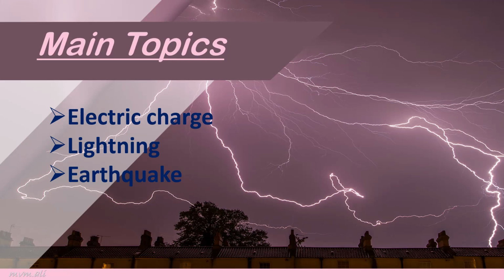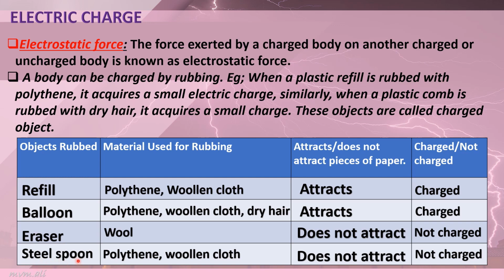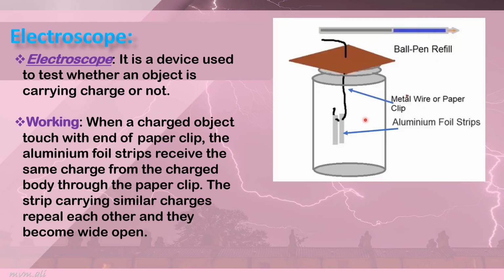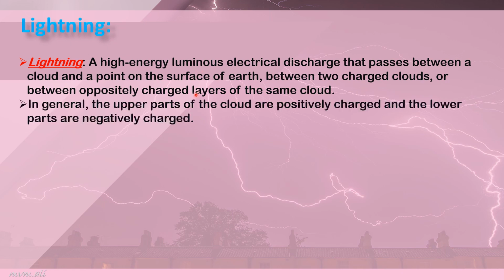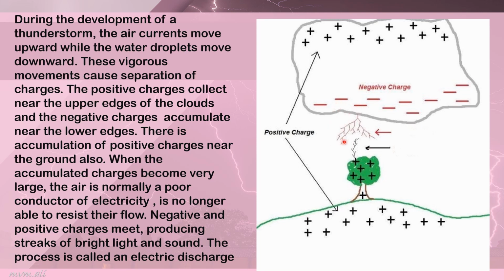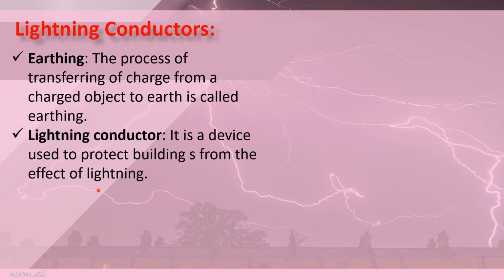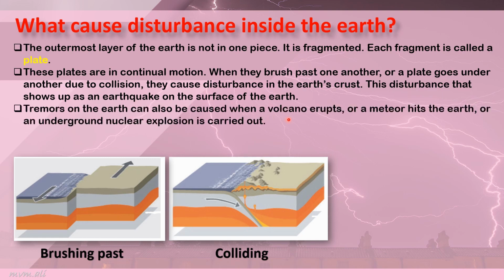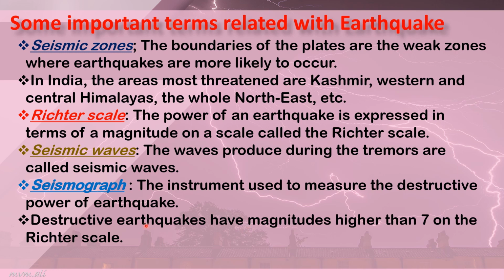Class 8 Science - Chapter 15 _ Some Natural Phenomena